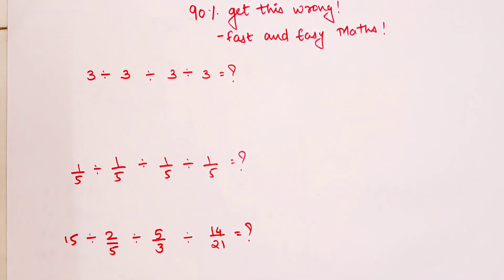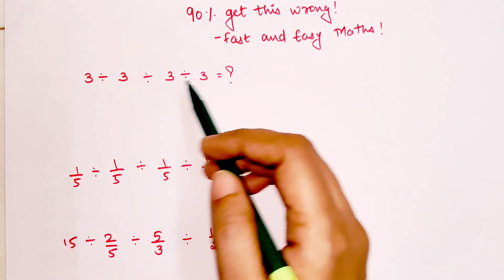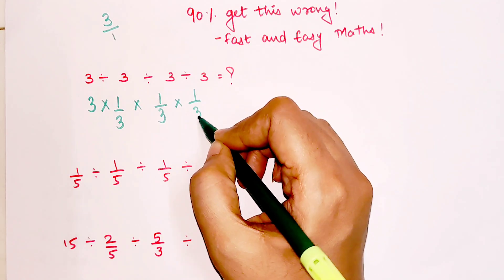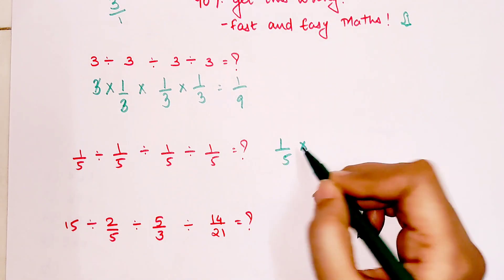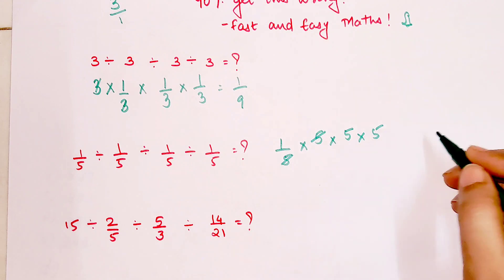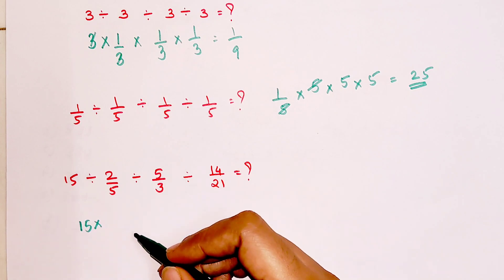Super Easy problem but Almost EVERYONE got it WRONG!